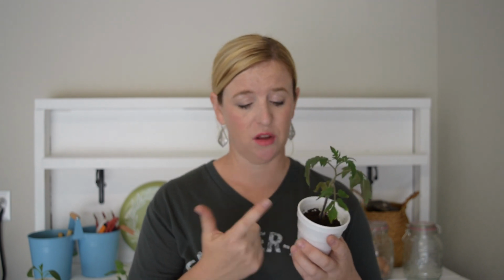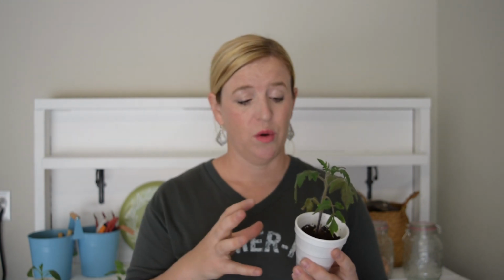Transplanting Your Seedlings: Tips to be Succesful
All right, who all has seedlings that need to get in the ground? I know I do! If you are like me, then you may have been starting seeds indoors in order to transplant when the time is right for your spring or summer garden.

But how do you know when they are ready? How can you make sure they survive the transfer? In this video I will show you what I am transplanting and give you some tips and things to think about to be successful!

Happy gardening y'all!
Dani